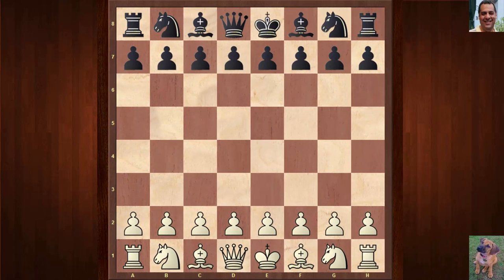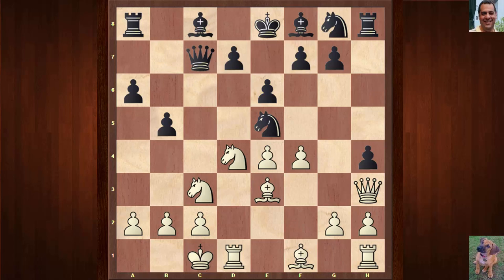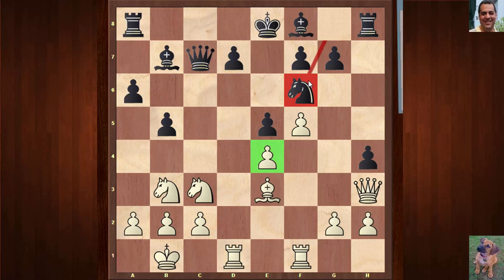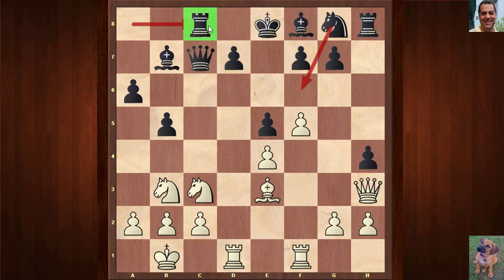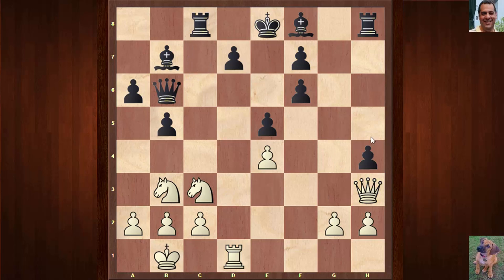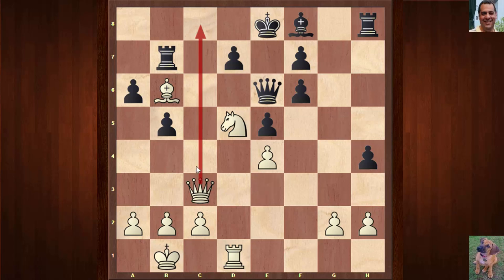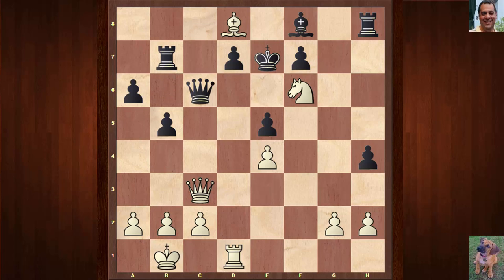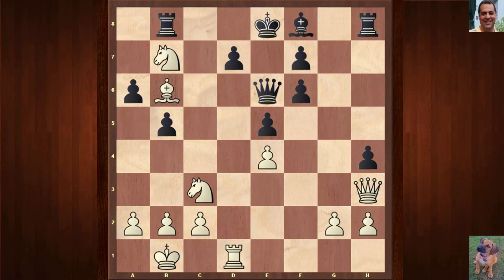Amazing Chess Game: Wei Yi vs Anne Haast - a young chinese Mikhail Tal ?! - Tata Steel B (2015)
Instructive game tags: Sicilian defence, open sicilian, taimanov variation of sicilian, early Qf3, artificial looking Qf3 allowing tempo gains, Queen goes to h3 seemingly awkward, f-file pressure, f5 space gain, f-file opened up with pawn sacrifice, exchange sac, exchange sacrifice, making queen position relevant, Queen on h3 proven to be relevant to d7 softspot, king in center, exploiting king in center, forcing moves, majestic queen move switch from kingside to queenside, knight sac, deflection tactic, amazing bishop check, queen switching from left to right and right to left, amazing queen movements

Game quality tags: amazing, awesome, astonishing, brilliant, classic, crushing, dynamic, elegant, exceptional, excellent, exciting, fabulous, famous, fantastic, fascinating, finest, flashy, greatest, important, impressive, incredible, instructive, incredible, interesting, magnificent, marvellous.

[Event "Tata Steel Group B"]
[Site "Wijk aan Zee NED"]
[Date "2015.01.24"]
[Round "12"]
[White "Wei Yi"]
[Black "Anne Haast"]
[Result "1-0"]
[ECO "B48"]
[WhiteElo "2675"]
[BlackElo "2352"]
[PlyCount "51"]
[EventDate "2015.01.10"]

Who is Wei Yi ?

Wei Yi (born 2 June 1999) is a Chinese chess grandmaster and chess prodigy.

Wei became a grandmaster at the age of 13 years, 8 months and 23 days, the fifth youngest in history.[2][3] He is the youngest player ever to reach a rating of 2700, accomplishing this feat at age 15.[4][5] Wei represents the Jiangsu club in the China Chess League.[6]

Career
Early years
In 2007, he competed in the Chinese Chess Championship B group at the age of 8, recording a draw against Grandmaster Zhou Jianchao.[7]

In 2009, Wei Yi won the under 11 section of the 5th World School Chess Championship, held in Thessaloniki, Greece.[8]

In 2010, he won the under-12 event at the Asian Youth Chess Championship[9] and followed this up by winning the same division at the World Youth Chess Championship.[10]

2014
In June, Wei won the 27th Magistral de León rapid tournament by defeating Francisco Vallejo Pons in the final.[15]

In August, he played on the reserve board for China in the 41st Chess Olympiad in Tromsø. He scored 4/5, helping the Chinese team to win the gold medal.[16][17]

In October he finished second in the World Junior Championship in Pune, India behind Lu Shanglei.[18]

2015
In January, he won the Challenger Group at the Tata Steel Chess Tournament with a score of 10½/13 (+8-0=5) and a rating performance of 2804, ahead of David Navara and without any defeat.[19] By doing so, he qualified for the Masters section in 2016.[20]

In February, he competed in the Gibraltar Masters tournament and finished in a share of 3rd–11th.[21] This boosted Wei's rating to 2706 in the March rating list, making Wei Yi the youngest player ever to cross the 2700 mark.[4] The record had previously been held by Magnus Carlsen.

In April, Wei took part in the World Team Chess Championship, which was won by the Chinese team.[22] Wei scored 7/9 (+5=4-0) and won the gold medal on board 4.[23]

In May, Wei won the Chinese Championship, beating Ding Liren, Wang Hao and Yu Yangyi to the title and in the process becoming the youngest Chinese chess champion ever.[24]

In June, he won his second consecutive Magistral de León rapid tournament, defeating Maxime Vachier-Lagrave in the final.[25]

At the Chess World Cup 2015, Wei sequentially knocked out Saleh Salem, Yuri Vovk, Alexander Areshchenko, and compatriot Ding Liren to progress to the quarterfinals, becoming the youngest player in the Chess World Cup history to accomplish this. Then he lost to Peter Svidler in the second set of rapid tiebreakers (10'+10") and therefore was eliminated from the competition.

In the inaugural edition of the China Chess King Match, held in Taizhou, Zhejiang[26] and featuring most of the top Chinese players, Wei Yi sequentially knocked out Zhao Jun, Yu Yangyi and Bu Xiangzhi to win the event. The format of this event was identical to that of the Chess World Cup.[27]
Who is Anne Haast ?

Anne Haast (born 1 July 1993) is a Dutch chess player who holds the title of Woman Grandmaster. She is a four-time Dutch Women's Chess Champion.

Chess career
Born in Dongen in 1993, Haast earned her Woman International Master title in 2010,[1] and her Woman Grandmaster title in 2015.[2] She has won the Dutch Women's Chess Championship in 2014, 2015, 2016 and 2017.

Haast has represented the Netherlands in four women's Chess Olympiads: in 2012, 2014, 2016 and 2018. She has also played in four women's European Team Chess Championship tournaments: in 2011, 2013, 2015 and 2017. She scored 6½/7 at the 2013 European Team Championship, winning individual gold.[3]